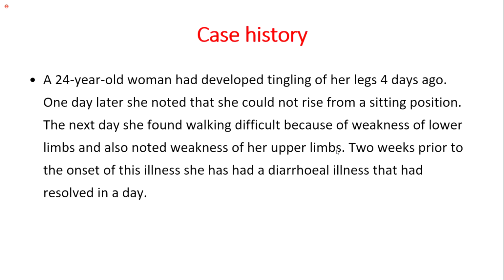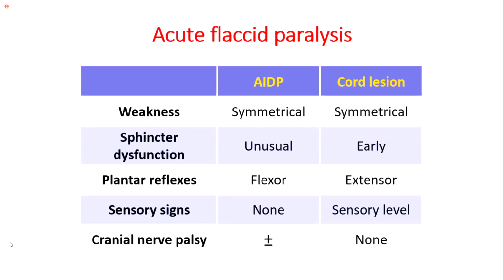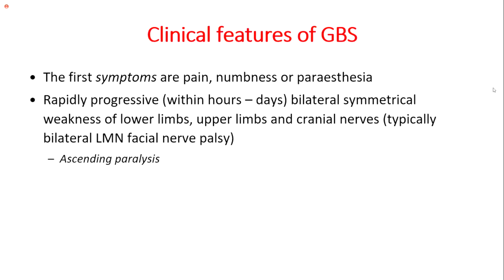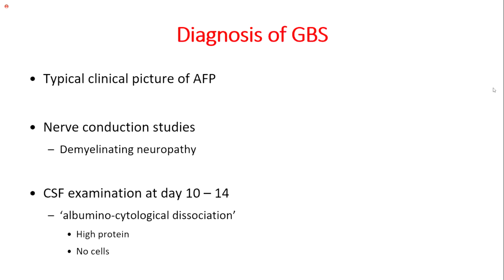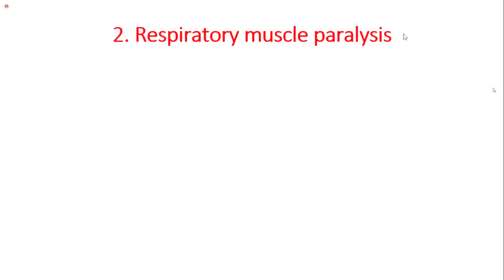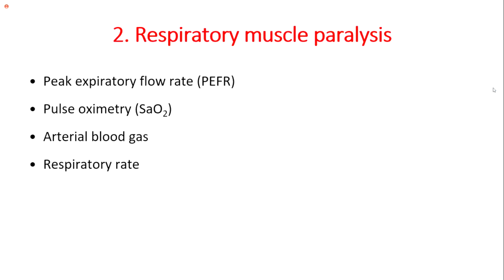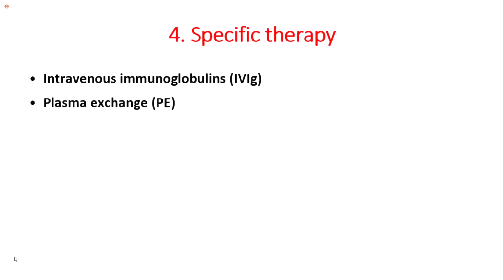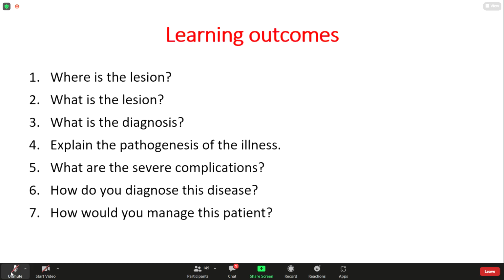Guillain barre syndrome | GBS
GBS

Most commonly a post infectious disorder.

About two- thirds of patients have symptoms of an infection in the 3 weeks before the onset of weakness

Usually URTI or diarrhoeal illness Campylobacter
Others: CMV, jejuni EBV, HIV, Haemophilus infuenzae commonest Mycoplasma pneumoniae, , Zika virus

The first symptoms paraesthesia, numbness and pain

Rapidly progressive ( within hours days) bilateral symmetrical weakness of lower limbs, upper limbs and cranial nerves (typically bilateral LMN facial nerve palsy)

Global areflexia

No sensory signs